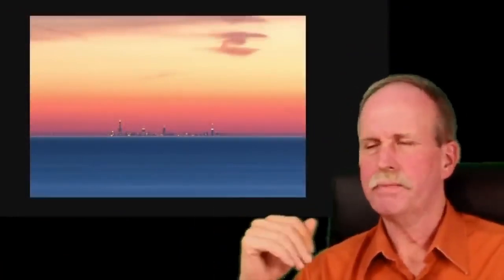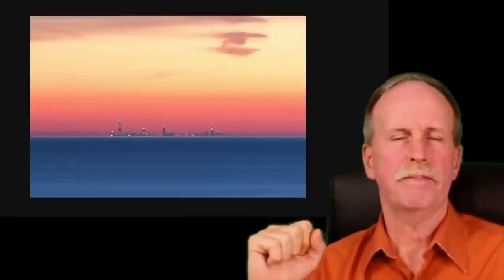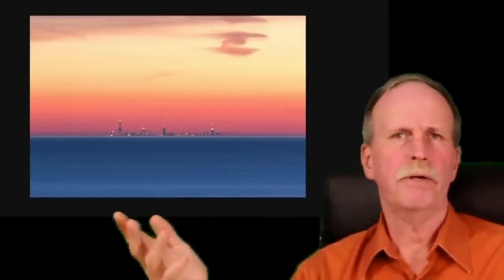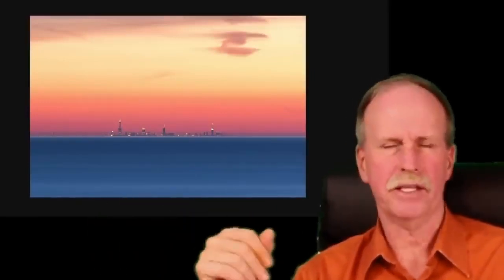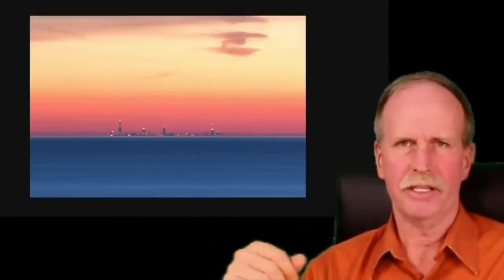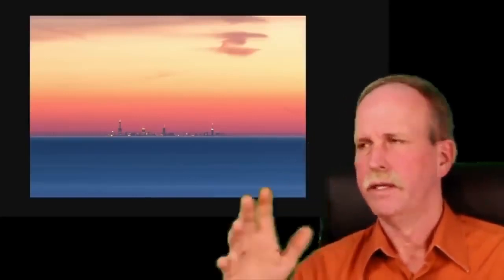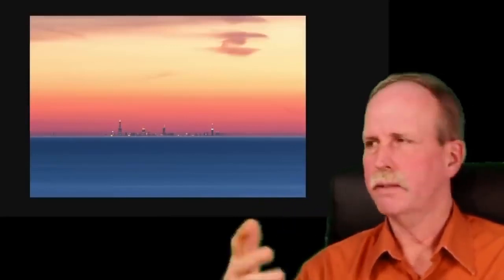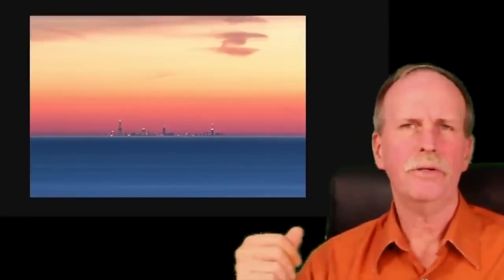Talking to Science Deniers | Cherry Picking the Evidence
Cherry Picking is selecting an out of context citation and misrepresenting it to claim support of your position.  Conspiracy theorists and science deniers are experts at cherry picking actual science and presenting it as support of their argument.

Bob's Websites
Check them OUT:

Bob